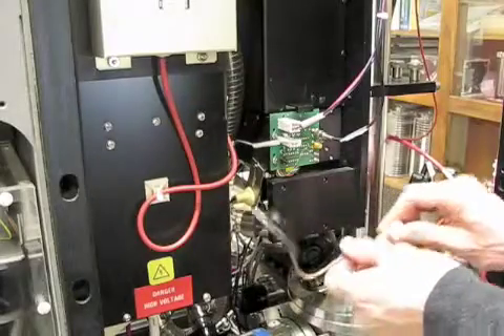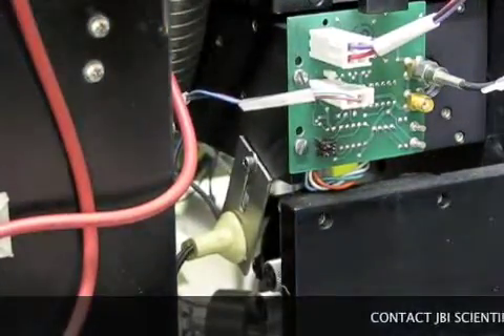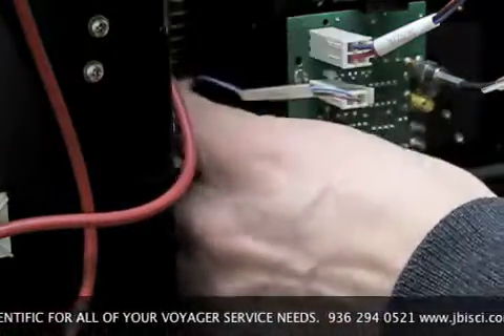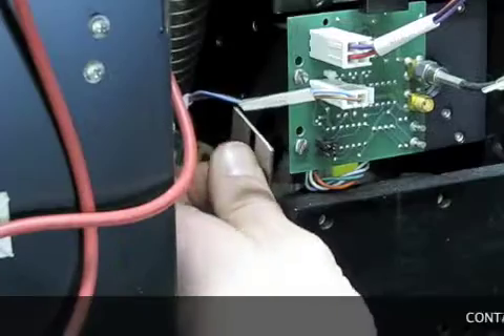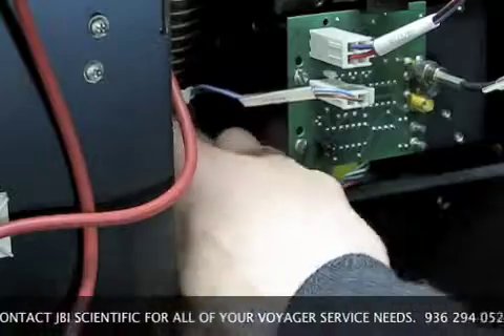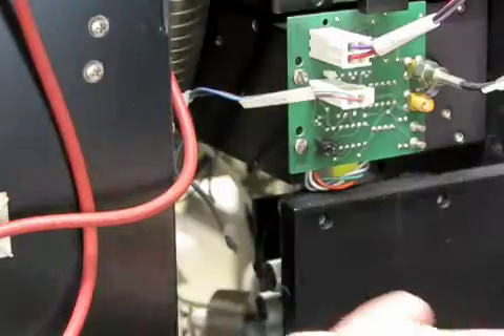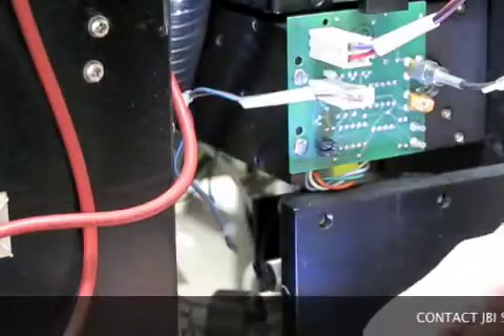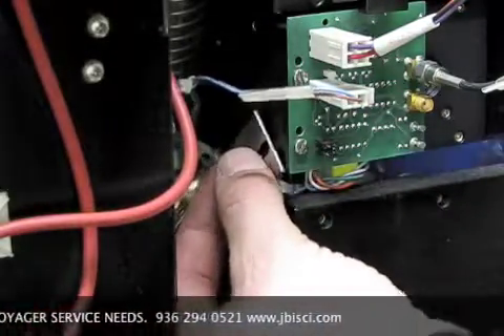Voyager DE Laser Light Replacement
Voyager DE MALDI-TOF laser light replacement.